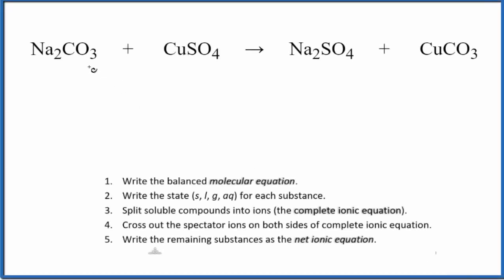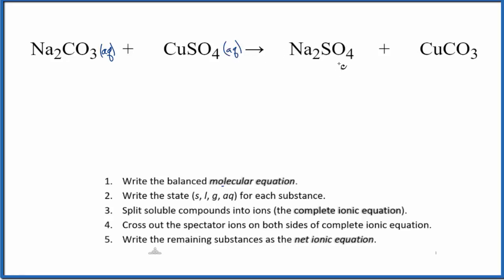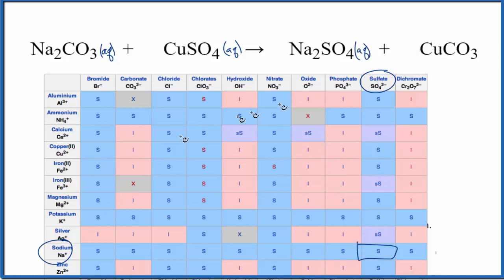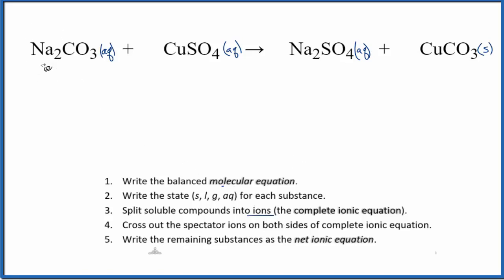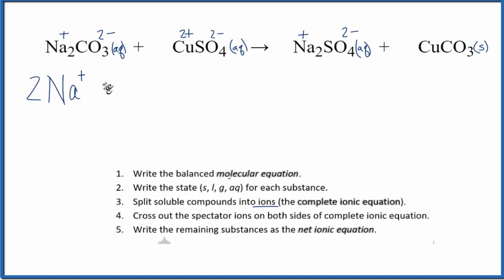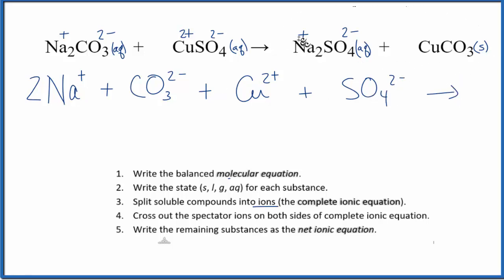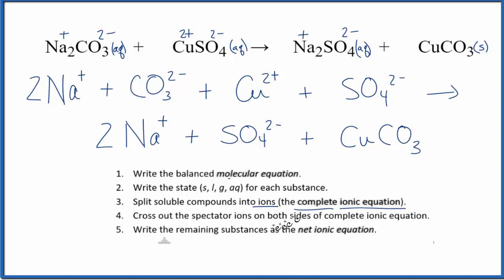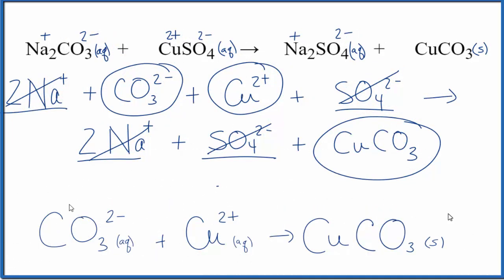Net Ionic Equation for Na2CO3 + CuSO4 = Na2SO4 + CuCO3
There are three main steps for writing the net ionic equation for Na2CO3 + CuSO4 = Na2SO4 + CuCO3 (Sodium carbonate + Copper (II) sulfate). First, we balance the molecular equation. Second, we write the states and break the soluble ionic compounds into their ions (these are the strong electrolytes with an (aq) after them). Finally, we cross out any spectator ions. These are the ions that appear on both sides of the ionic equation.

Important Skills

More Practice

General Steps:

1. Write the balanced molecular equation.
2. Write the state (s, l, g, aq) for each substance.
3. Split soluble compounds into ions (the complete ionic equation).
4. Cross out the spectator ions on both sides of complete ionic equation.
5. Write the remaining substances as the net ionic equation.